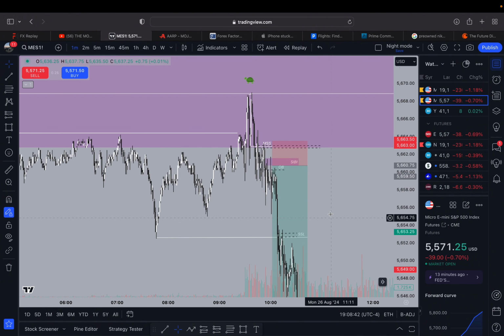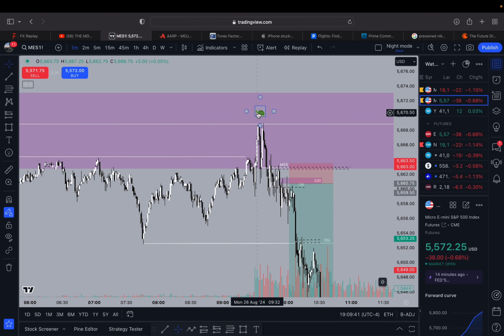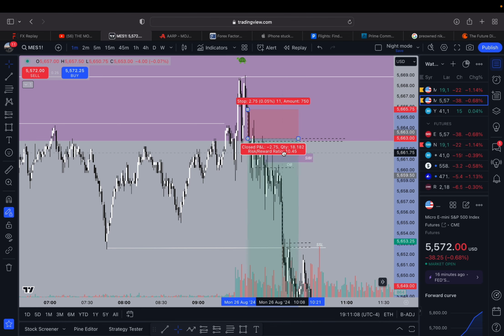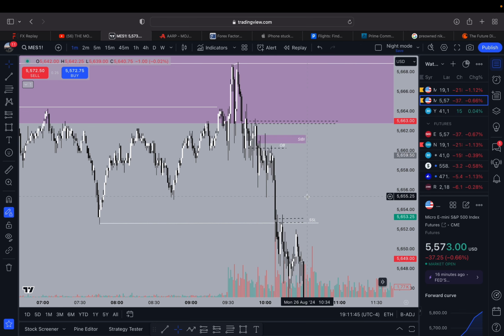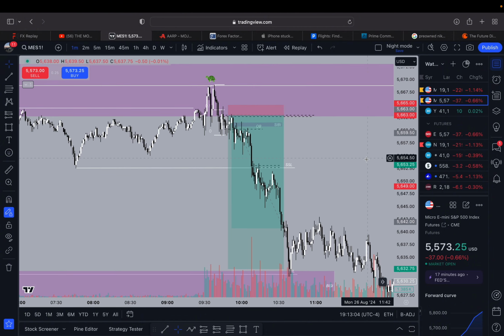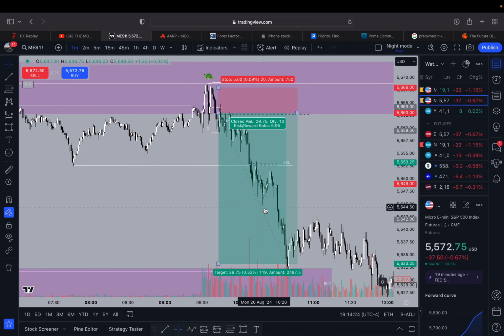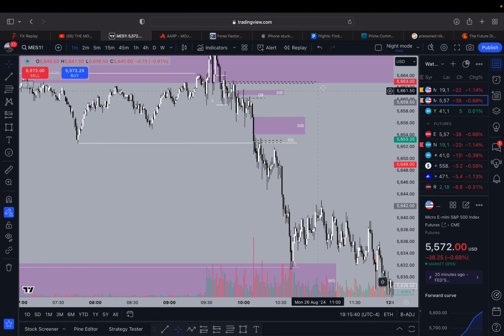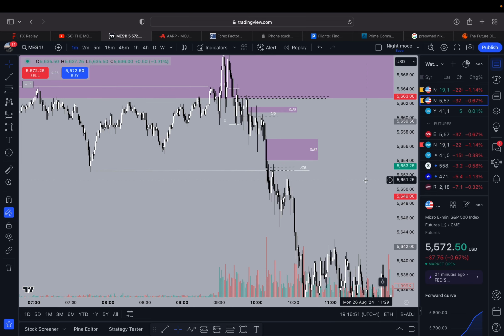how i shorted the S&P 500 and made 1k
day by day I've been sharpening my edge continuing to challenge myself to see a brighter future for myself my family and my boys

this was one of my most picture perfect setups with great trading and position management
v proud of the growth and ready for a prosperous close to the 2024 chapter

love